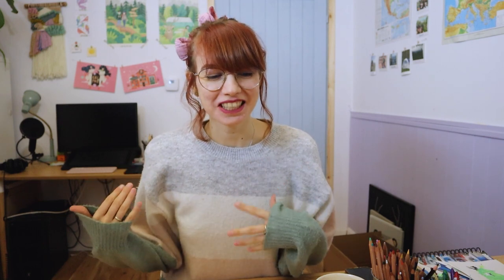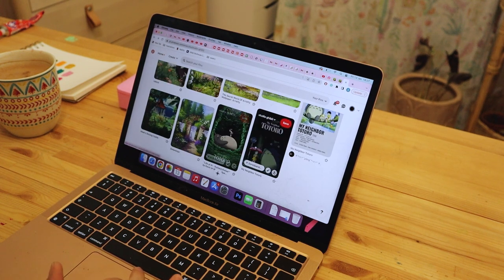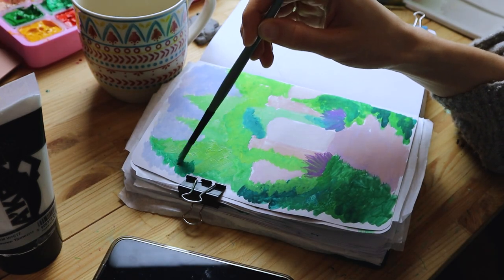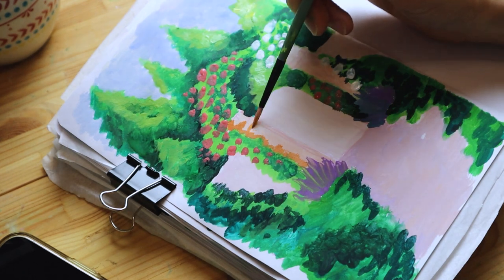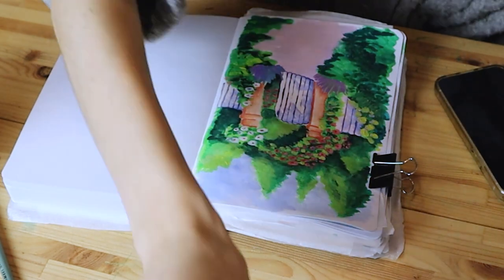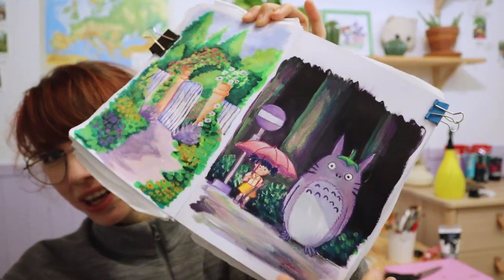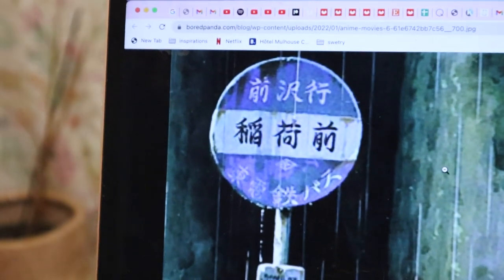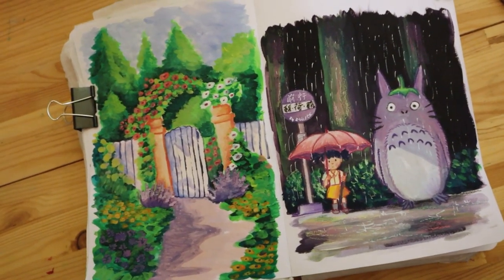Painting Studio Ghibli Scenes - "Totoro" with Jelly Gouache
Hello!
In this video, I'm figuring out what Studio Ghibli is all about and what kind of movies they create.
I decided to paint two scenes, one from the Totoro movie with the main characters. It was really out of my comfort zone, but the end result was worth it!

I did the paintings using:
Nerdforge Sketchbook
Caran d'Ache Neocolors II

My shop is temporarily closed!